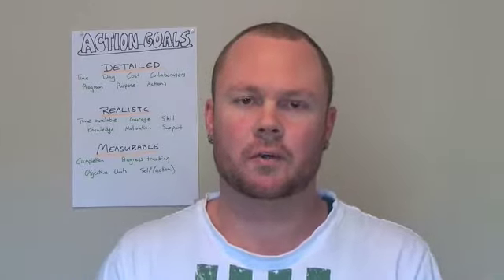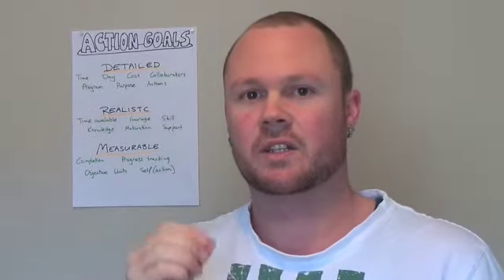Breaking down goals into manageable steps | DAN MUNRO, Confidence Coach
DRM goal setting model - use the 3X Model concept of Quantum Parts, to reduce the feeling of being overwhelmed by your goals.

With Confidence Coach and bestselling author Dan Munro. Check out his free confidence training video here: